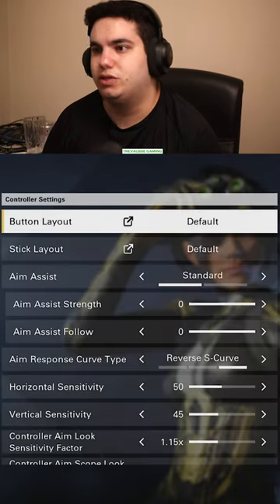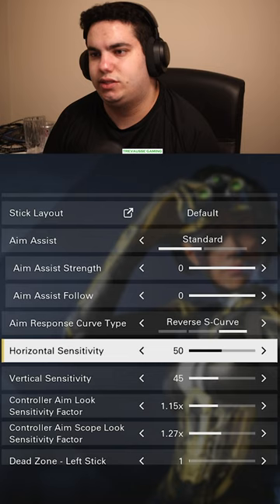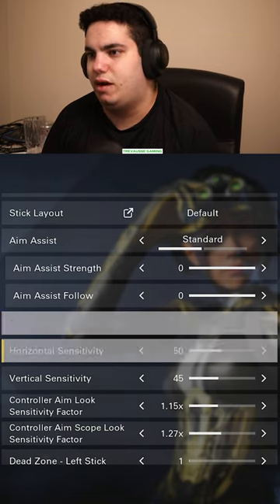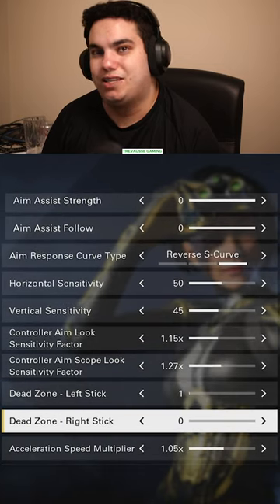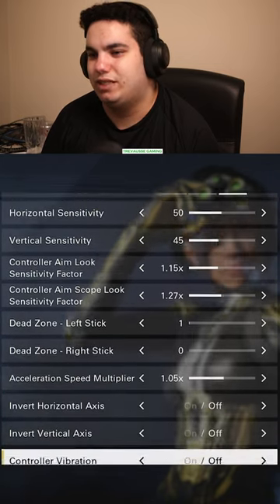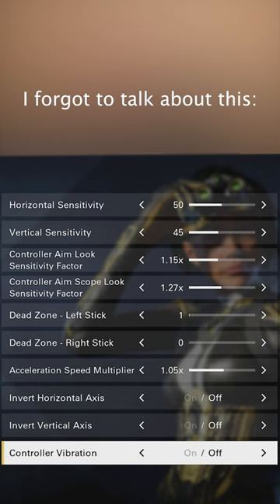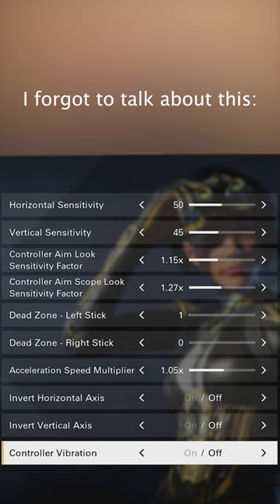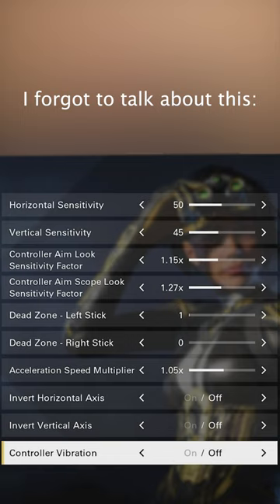Trevausse's XDefiant Controller Settings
Welcome to a new XDefiant video! This one is all about my controller settings (as in horizontal and vertical sensitivity, deadzones and my reasoning behind most of these settings)!